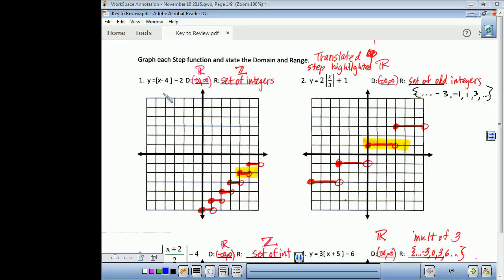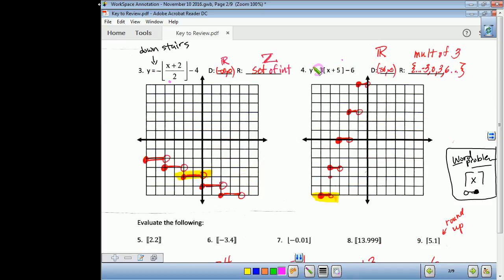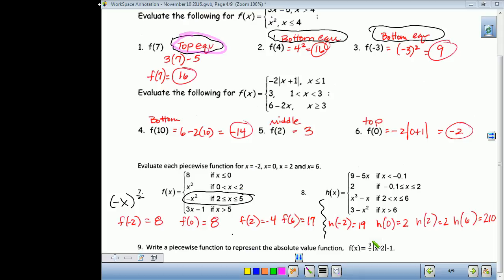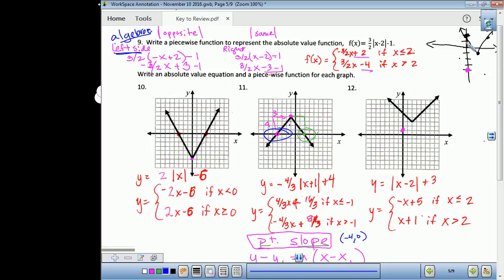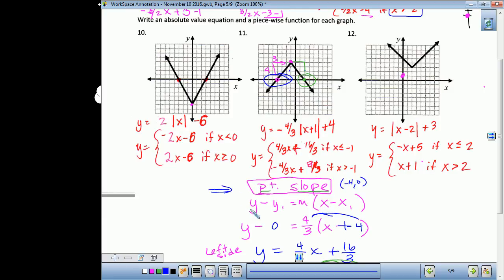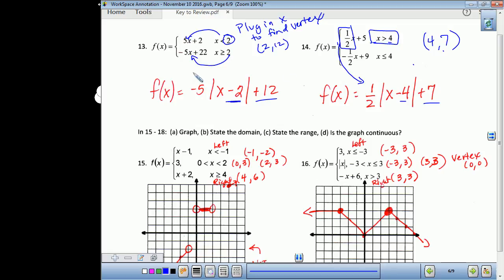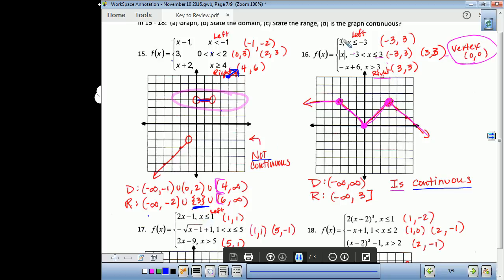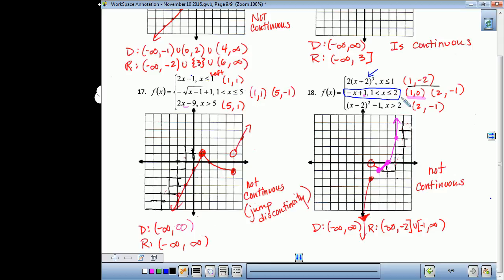2016 11 10 13h36 56